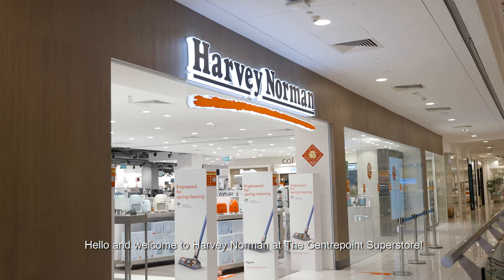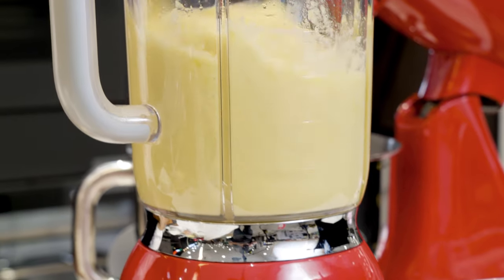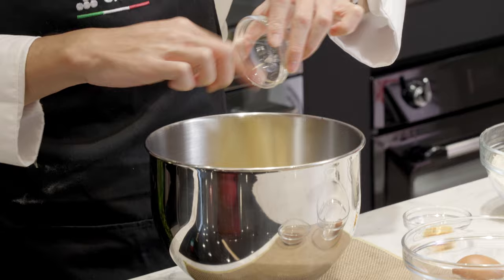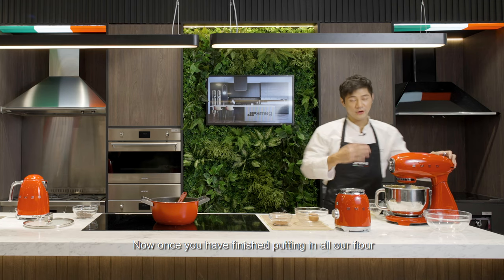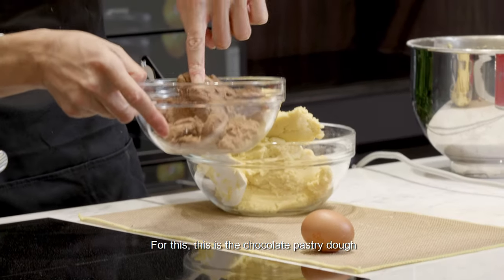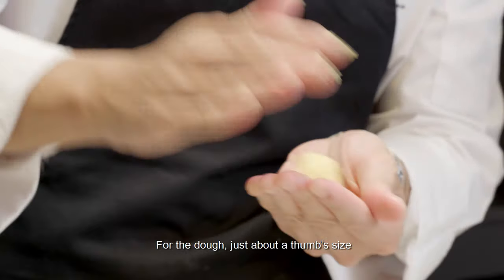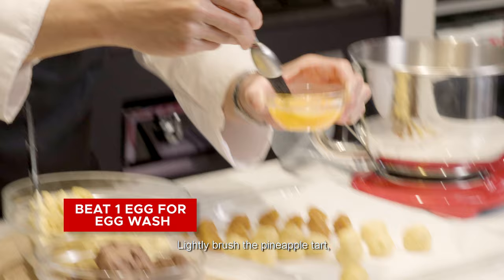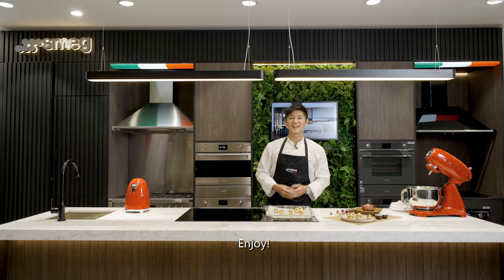CNY Cooking Recipe: Oxen Pineapple Tarts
Pineapple tarts are a must for Chinese New Year because it symbolises bringing a sweet life and good fortune into the new year. Watch on to learn how to make this quirky Oxen Pineapple Tart using Smeg's appliances!

Looking to upgrade your kitchen appliances? Approach our Cooking Specialist at HarveyNormanSG The Centrepoint Superstore to help you make informed decisions based on your cooking needs. You can even schedule one-on-one sessions to test out selected appliances!